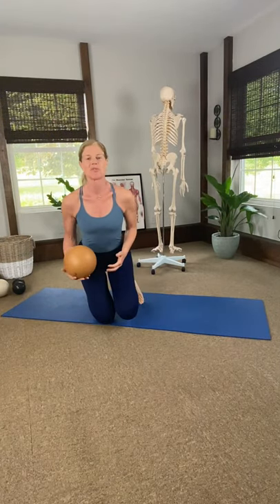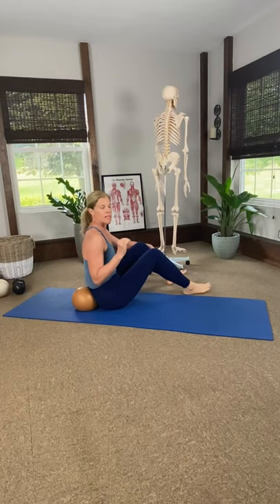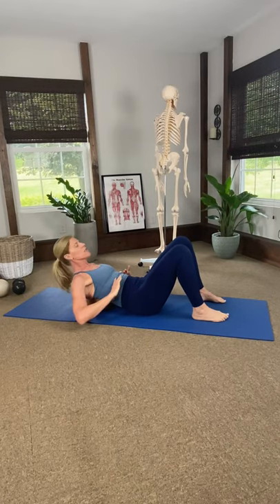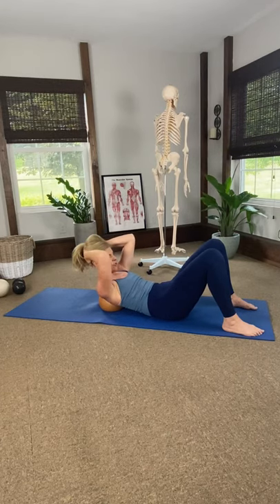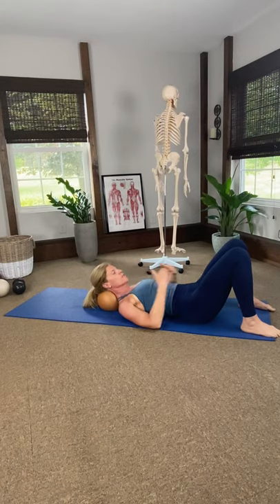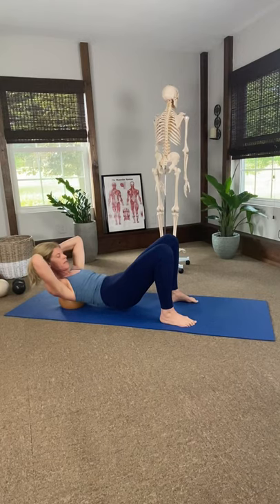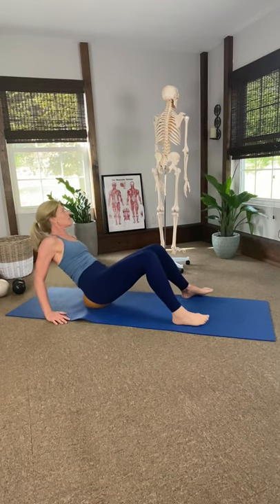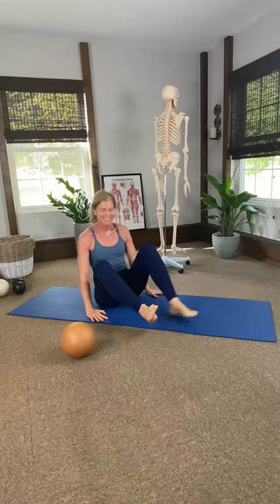Yamuna Body Rolling (YBR) - Beginner Basics - VIDEO 5 - Roll Out Your Spine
Video #5 in the beginner series.  Center Spine Routine.  Relax spine and lengthen and release tensions from muscles that surround the spine.

WELCOME to Yogasu Fitness Over 50! I’m Sue Hynes, founder of Yogasu Fitness, certified Yamuna body rolling practitioner and a registered yoga teacher. Through a combination of yoga, resistance training, and YAMUNA body rolling, I’ve found the sweet spot to healing body problems and getting in shape. I’ve taken all that I’ve learned to create an inner peace in my body, mind, and spirit that I want to share with you.

GEAR YOU WILL NEED TO WORKOUT WITH ME and TO BUILD YOUR HOME GYM::
Theraband Resistance bands
Resistance band kit
TRX Suspension Kit
Amazon Medicine ball 6lb and 10 lb.

ARE YOU…
 – suffering from chronic pain in your back, knees or feet?
 – recovering from an athletic or overuse injury?
 – dealing with fatigue and low energy?
 – struggling to de-stress and refuel your soul?
Yogasu Fitness is here to help you. Join my online tribe for exclusive video content any time, anywhere, with new content added every month.